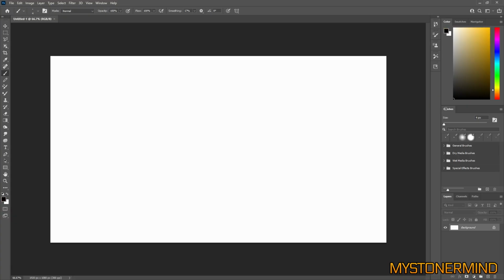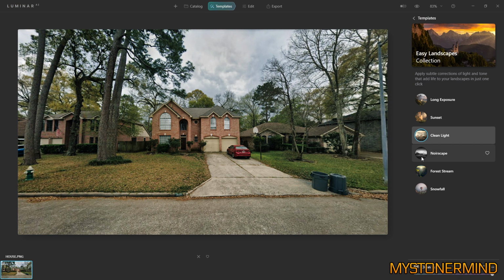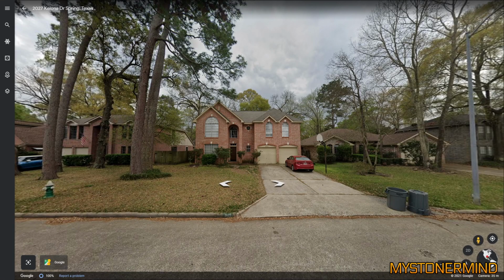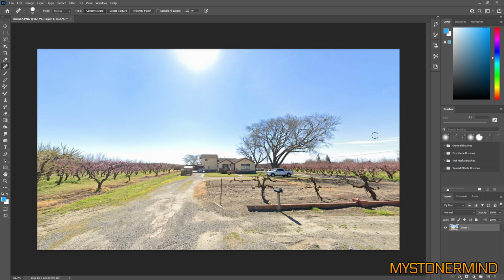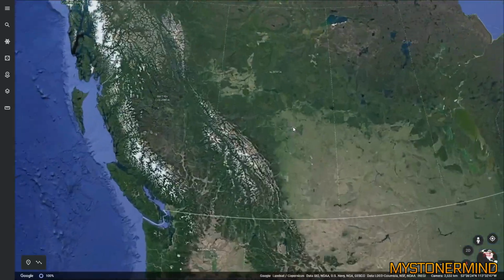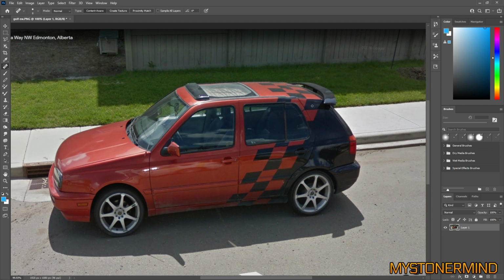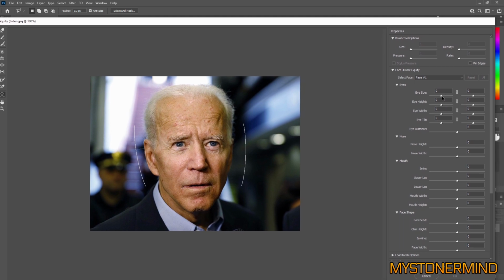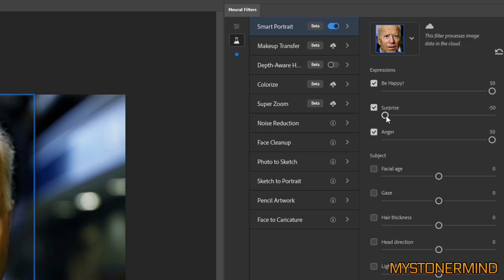Creating Art From Google Streetview (Things got weird) Photoshop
The goal here was to do something random and maybe weird in Photoshop but I also used Luminar because I remembered I had it installed.

My music is free to use so long as you credit me (MyStonerMind) and leave a link to the track you're using in the description of your video.
Uploading my music on its own or any modified version of it is not allowed and will be removed.